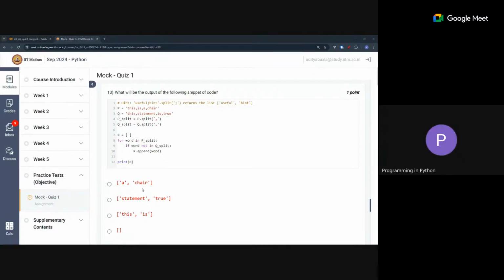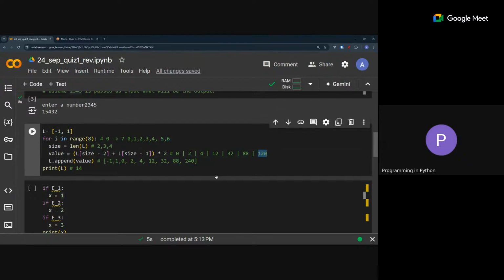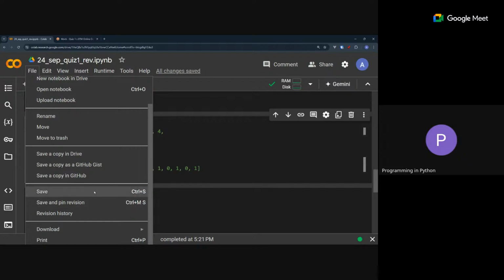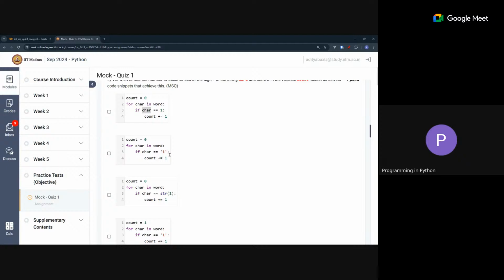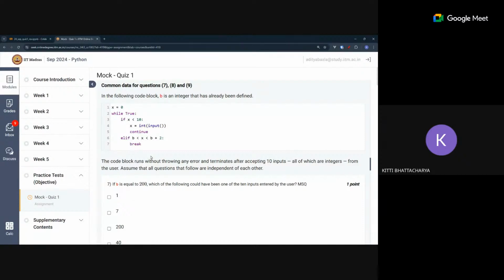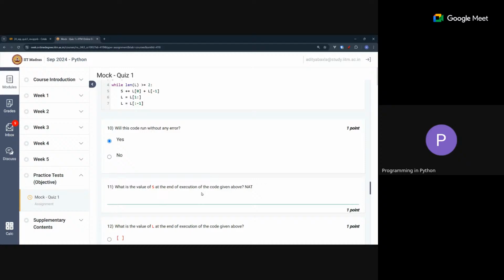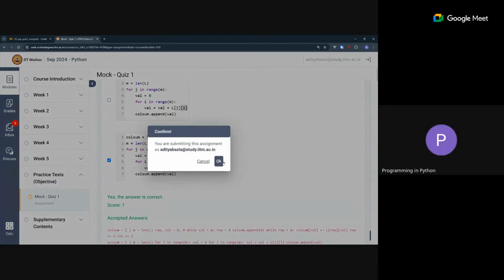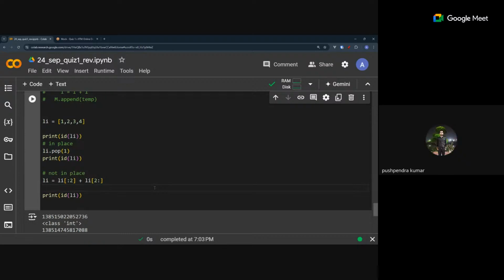Quiz 1 Revision Session